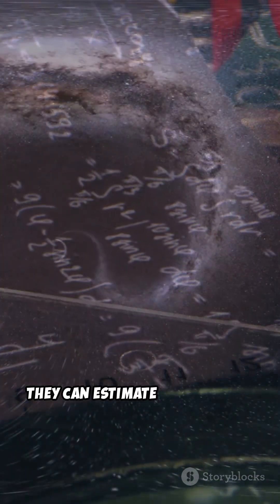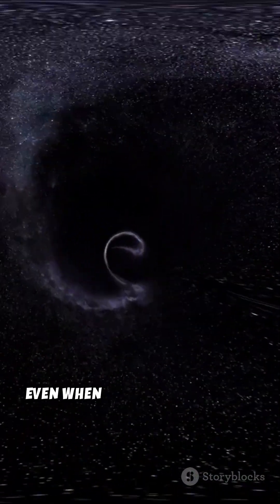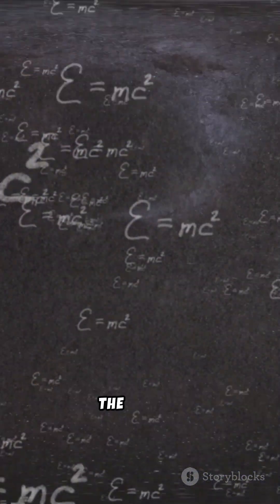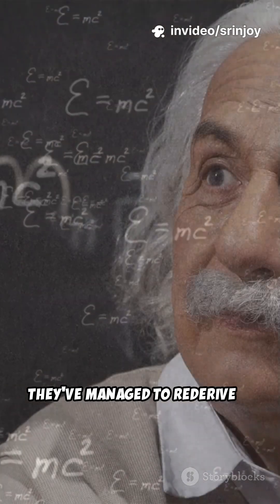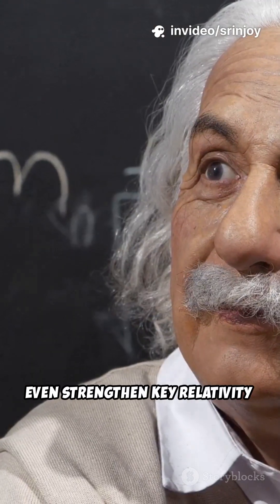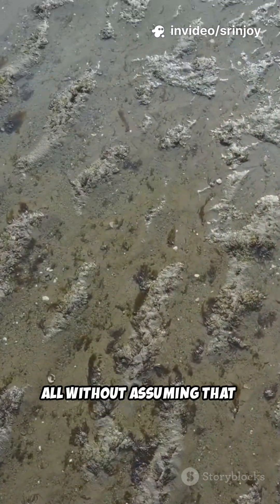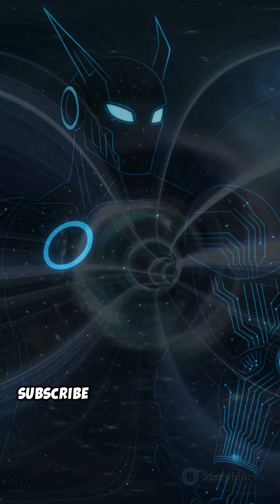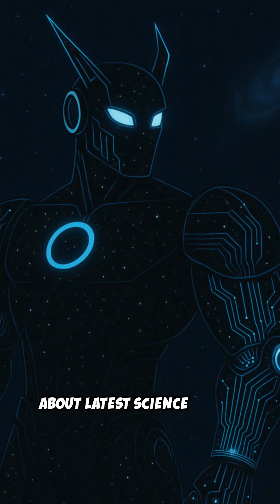Einstein's Relativity Theory Upgraded!